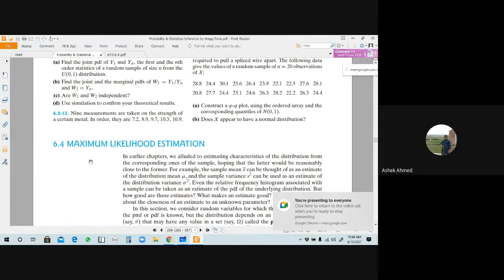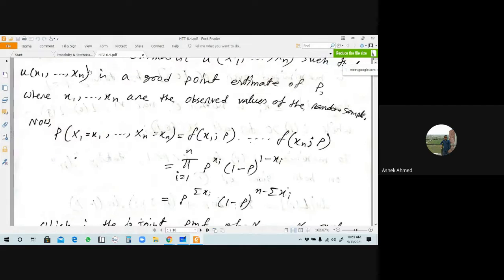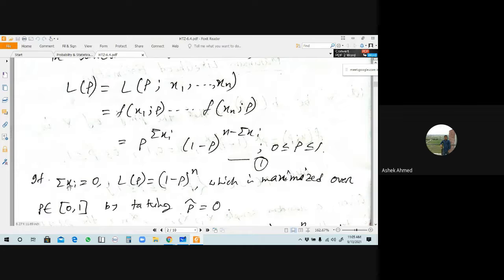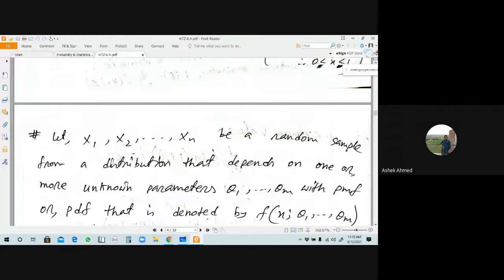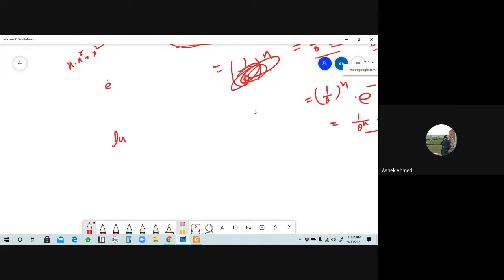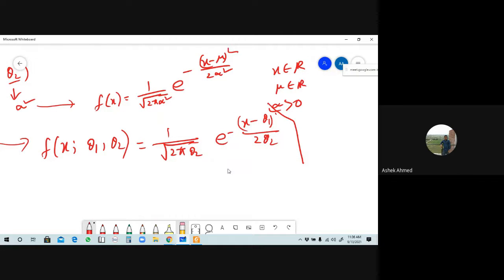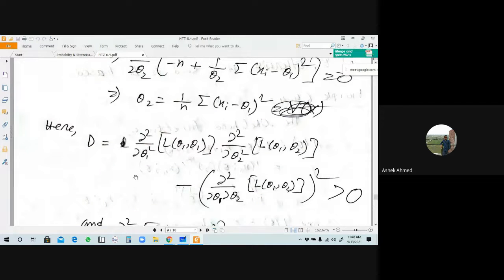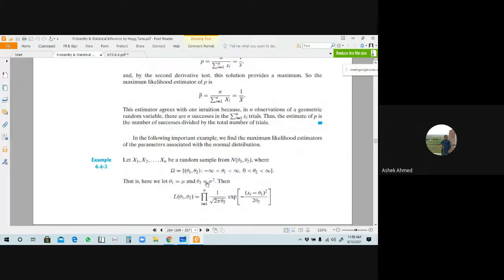Probability And Statistics 18 | UIU - 13/09/2021